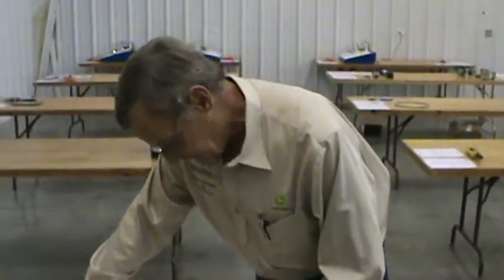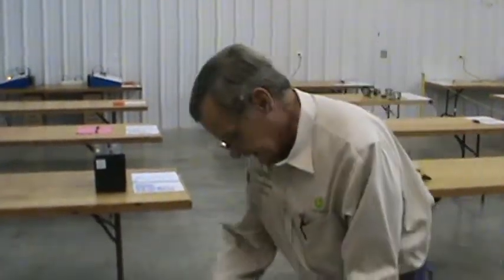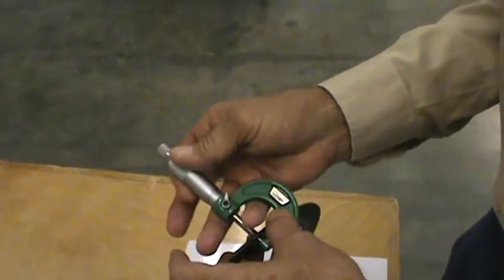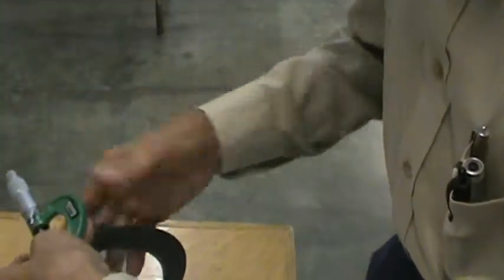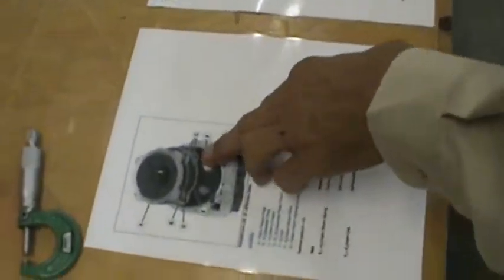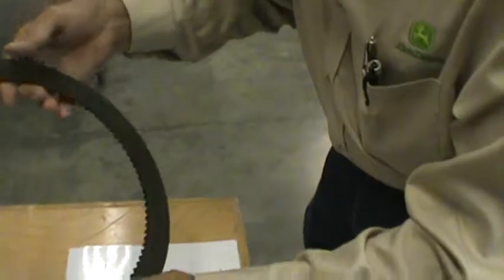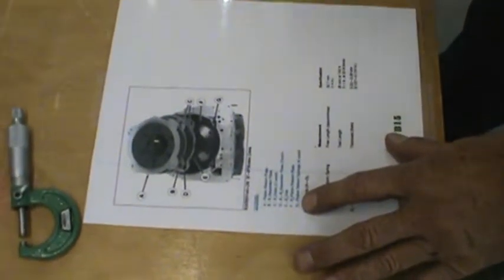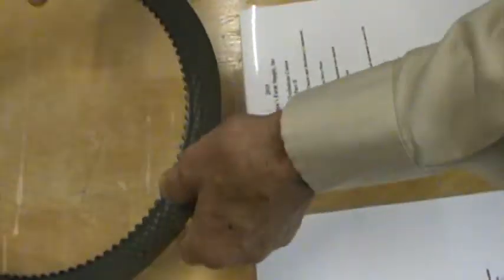Shoppa's Farm Supply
Tractor Tech Components 2015